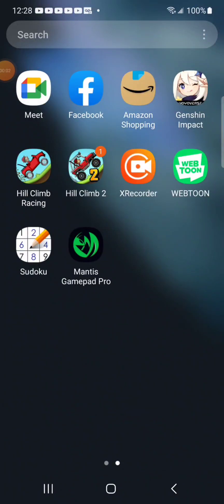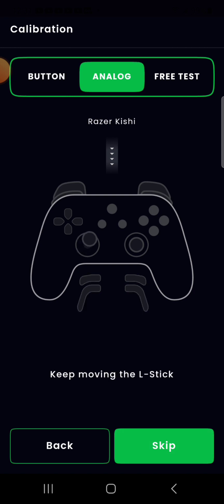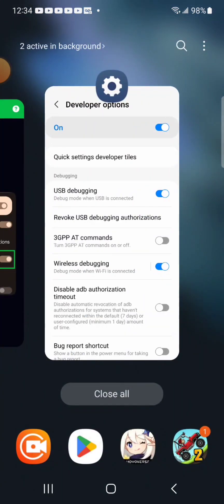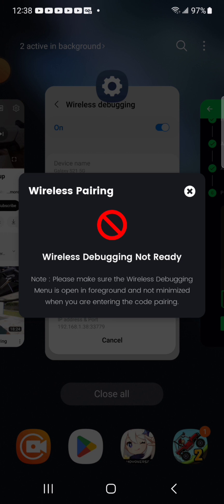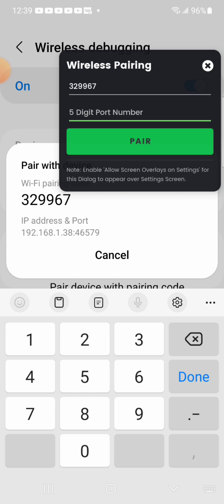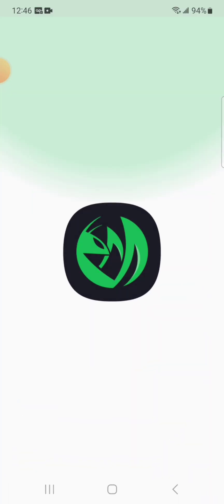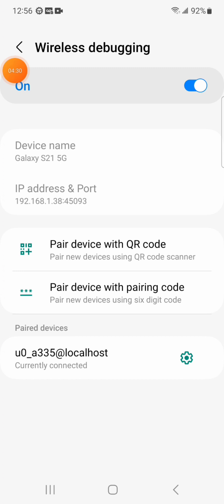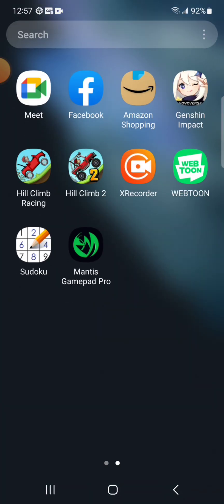Dad figures out how to use Mantis Pro to play Genshin Impact with a Razer Kishi V1 Part 1